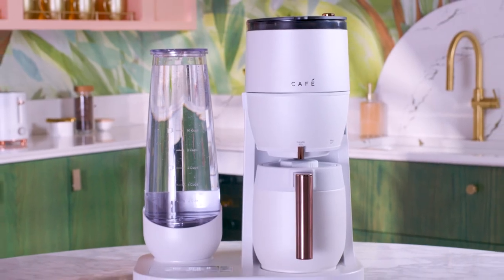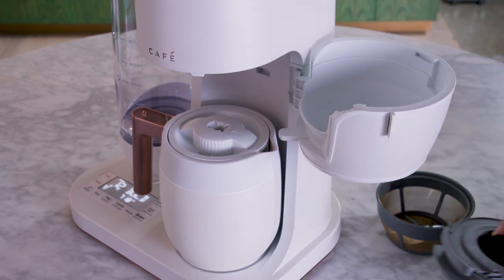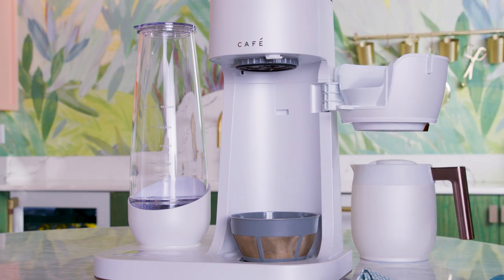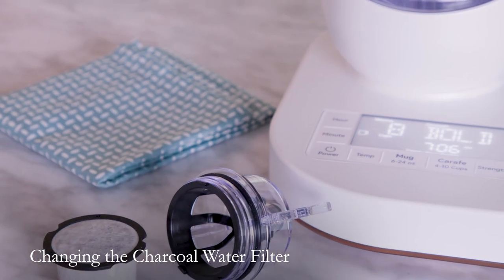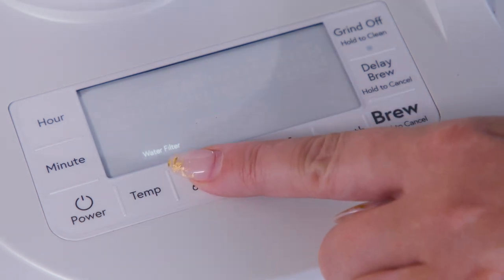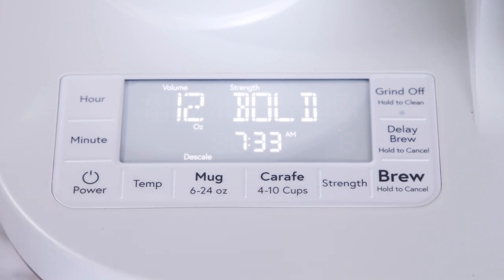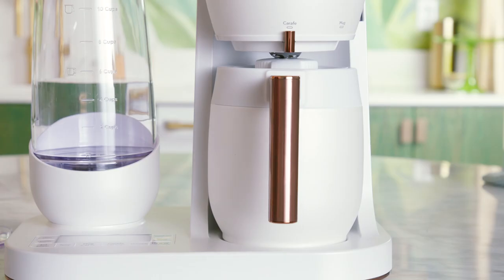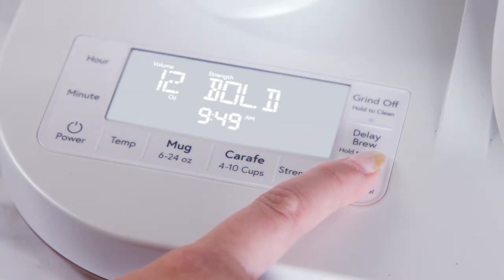Café Specialty Grind and Brew Coffee Maker: Cleaning and Care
Learn how to clean and maintain your Café Specialty Grind and Brew by watching this video.